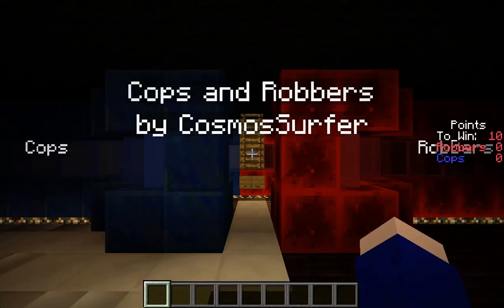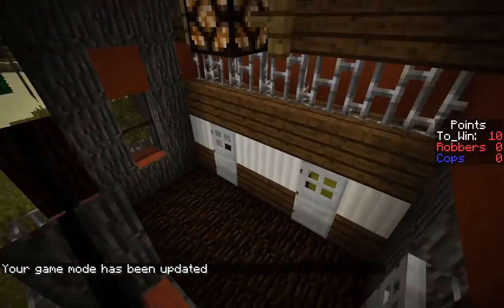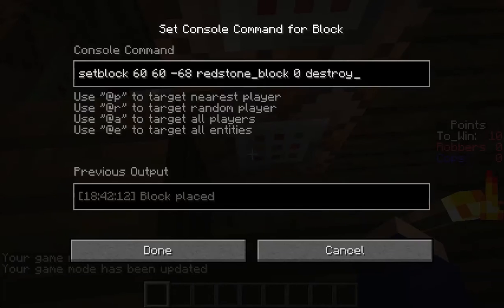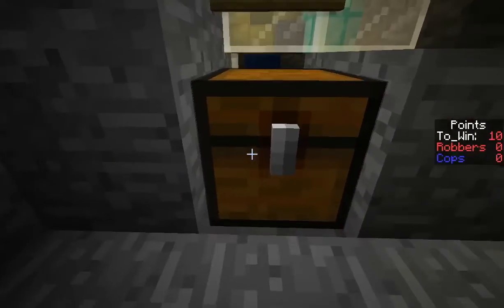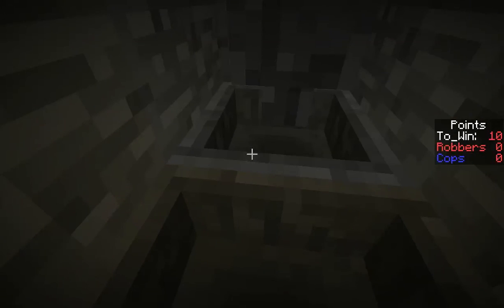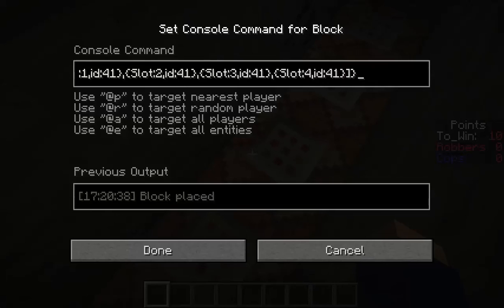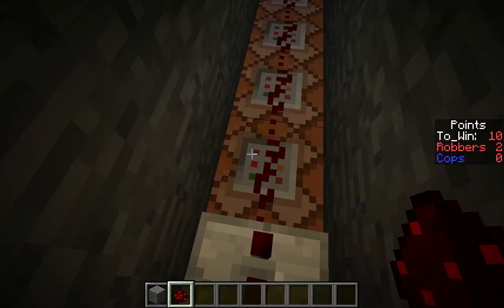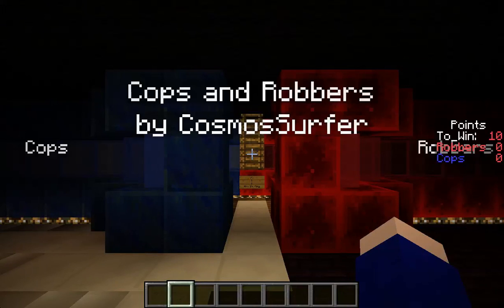Bank and Gold - Cops and Robbers Mapmaking Ep.4